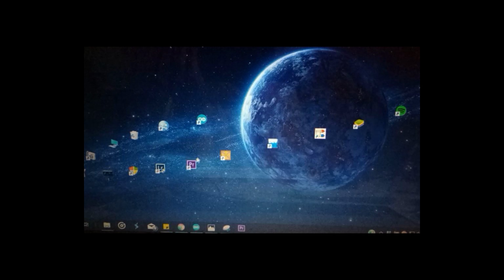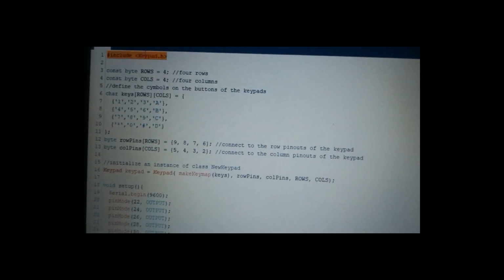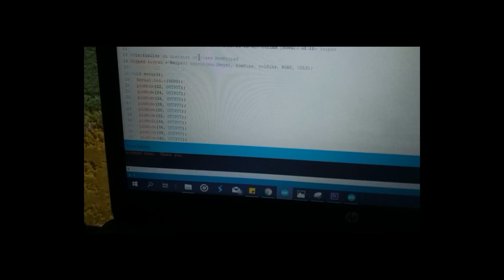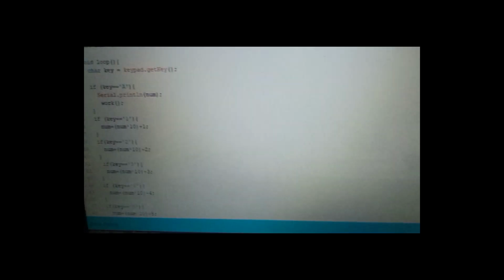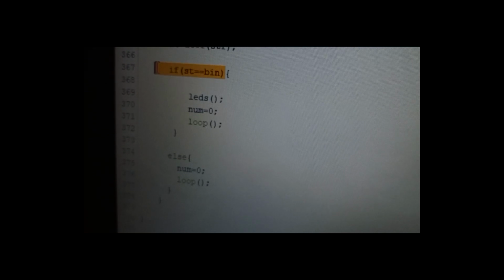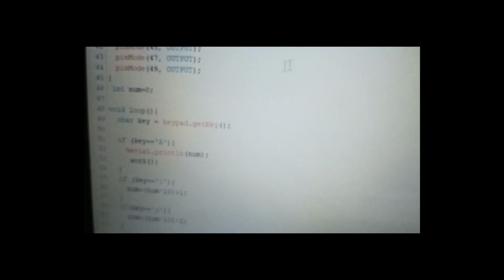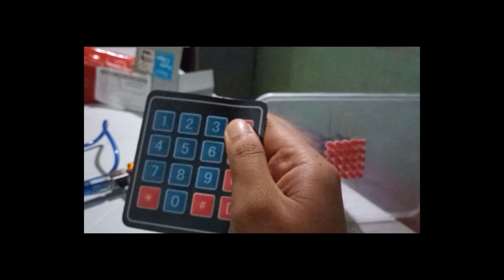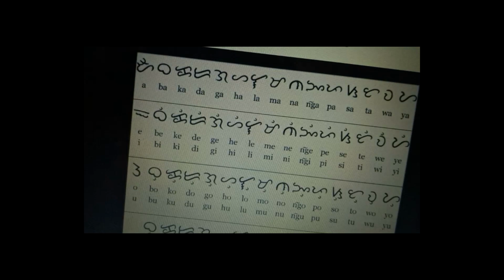Arduino-Based Project 1 (Baybayin Output)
Input: Binary Palindromic number
Output: (Baybayin Characters) a, e/i, o/u, ba, ka, da, ga ha